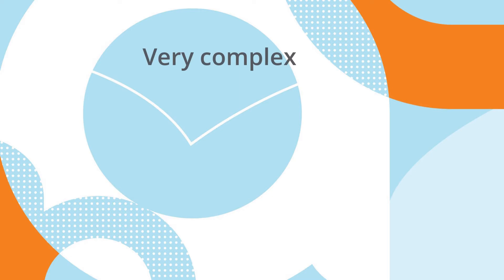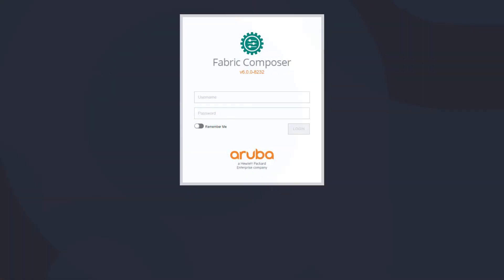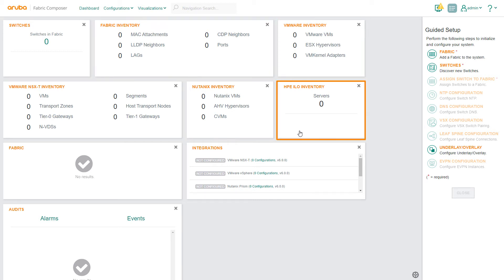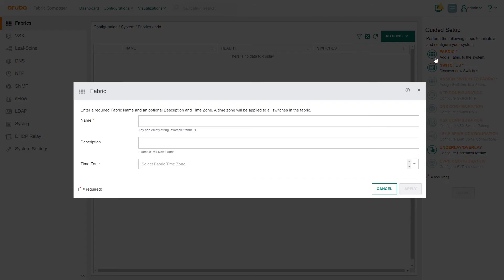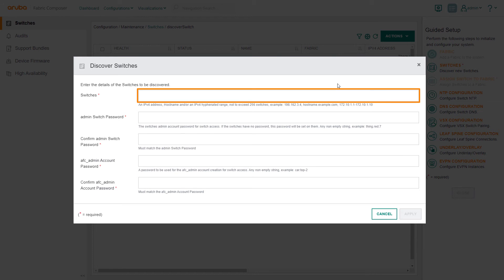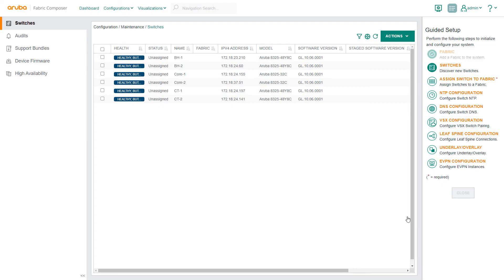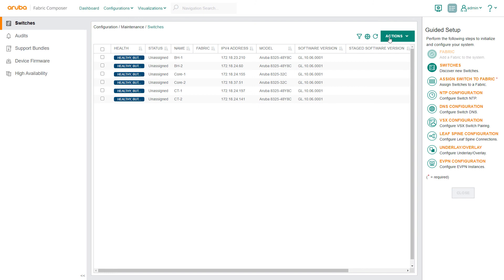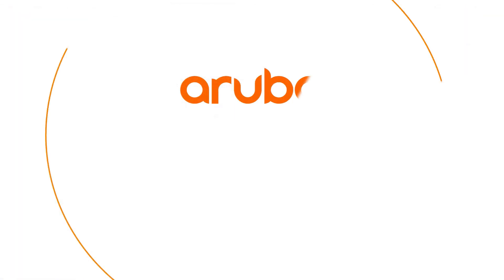Aruba Fabric Composer: Create Fabric and Discover Switches with Aruba Fabric Composer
Learn how with Aruba Fabric Composer, Network Administrators can bring simplicity to commonly applied functions, like establishing a network fabric infrastructure.